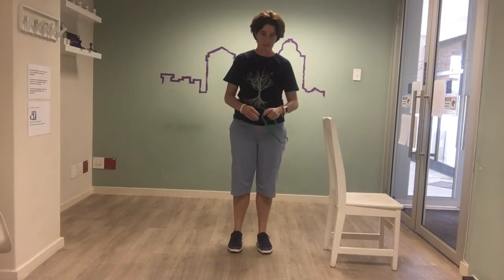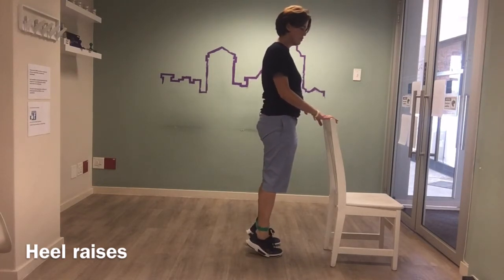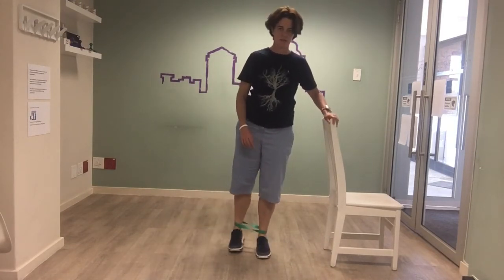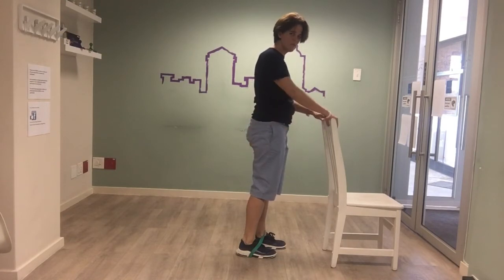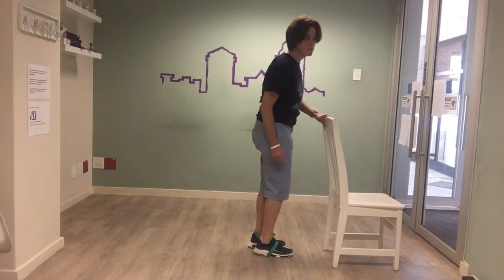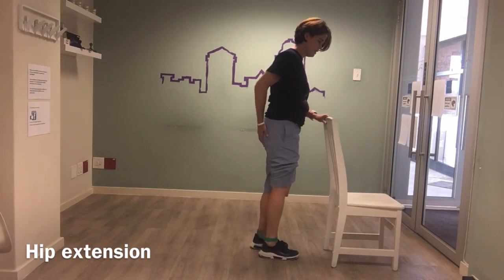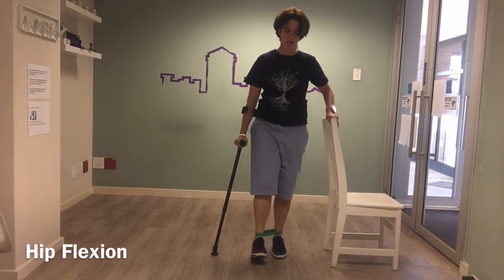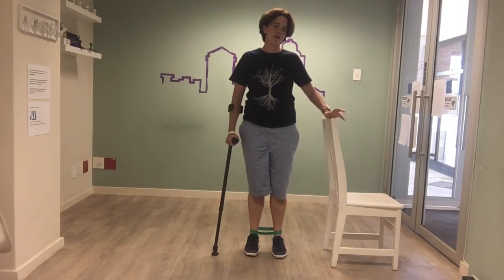TKR 2-4 weeks (standing exercises)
Total knee replacement